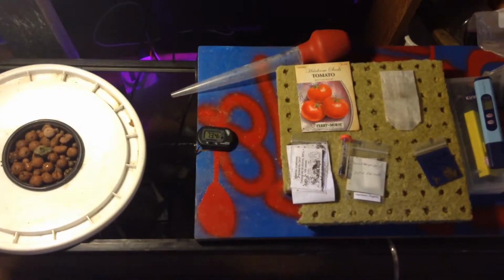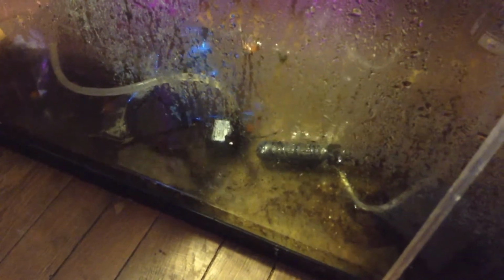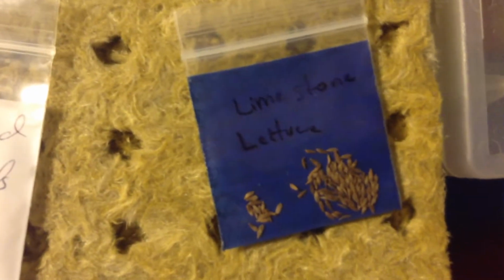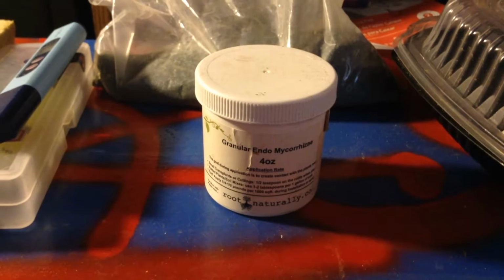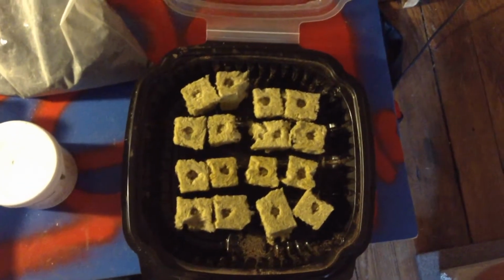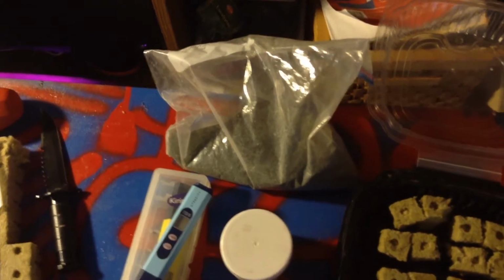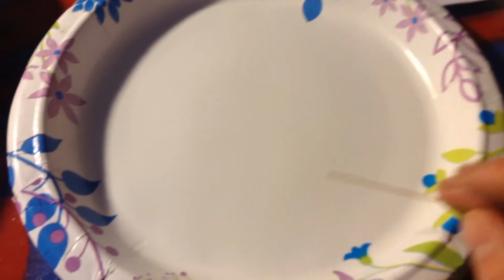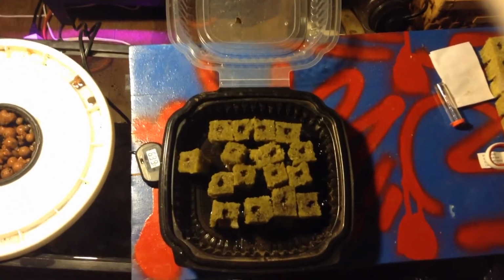Gardenomics: Starting Seedlings in Rockwool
In this video I will show you how to start seedlins in Rockwool indoors during the colder months, to prepare them for transplant into soil or hydroponic systems in the spring. Rockwool is a great sterile media for starting seeds that provides just the right amount of nutrients for seedlings just entering the world. I go into depths during the process showing you tips and tricks I have picked up over the last few years.  Happy Gardening